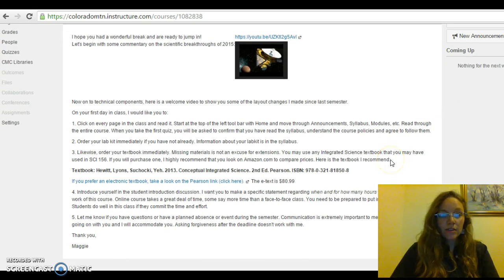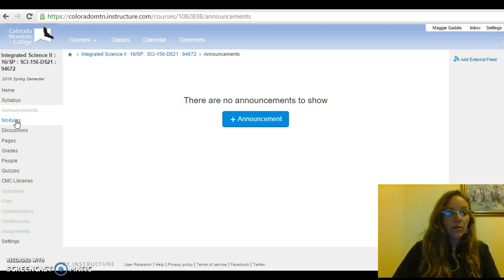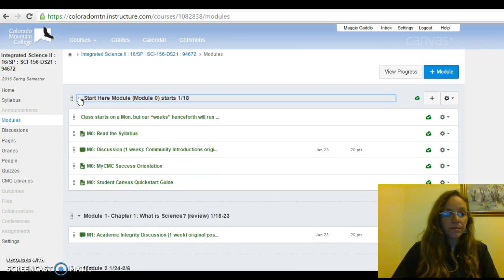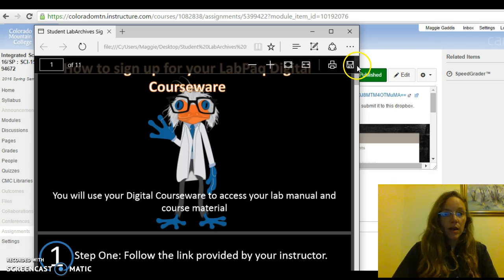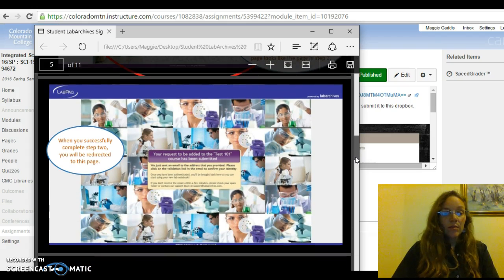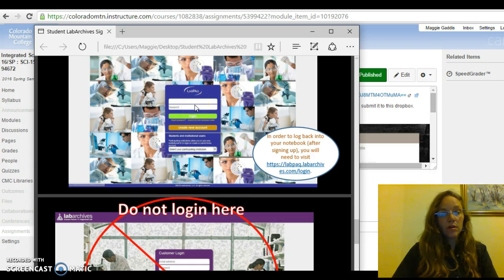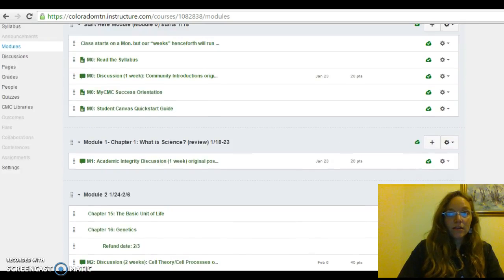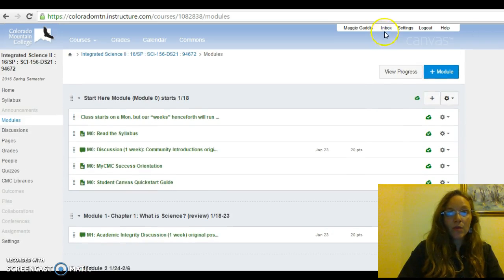Welcome to Integrated Science II SP16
welcome video with course tour